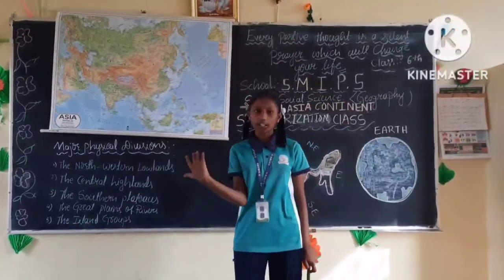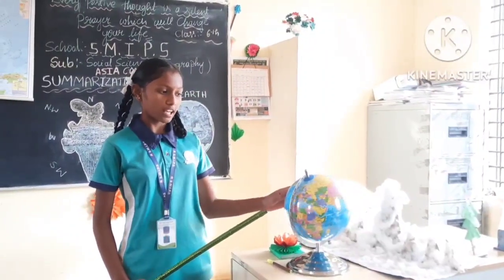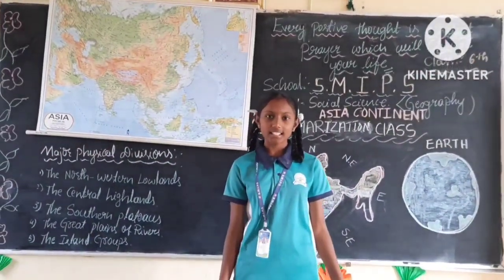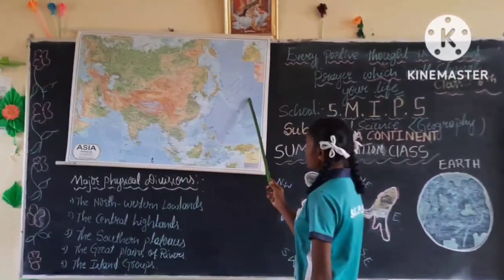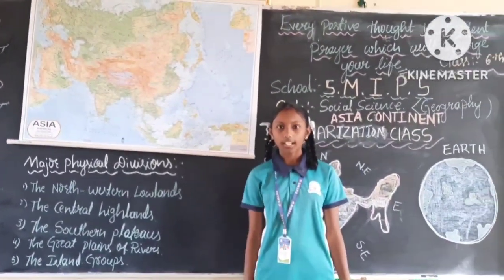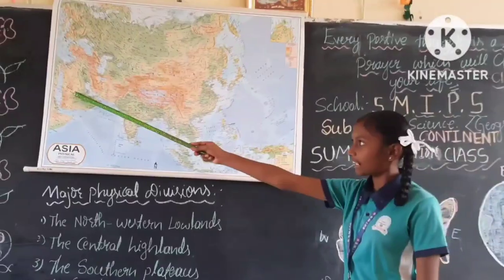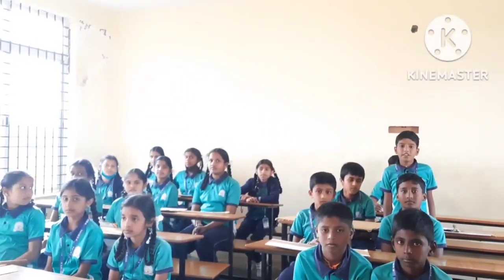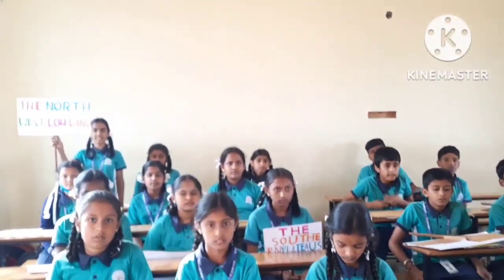Social Summerization class video of Grade 6